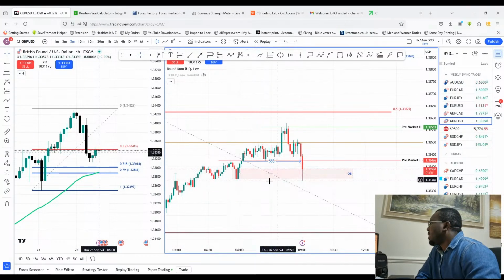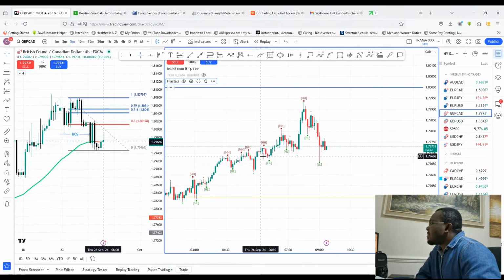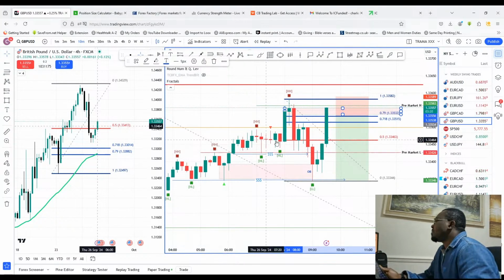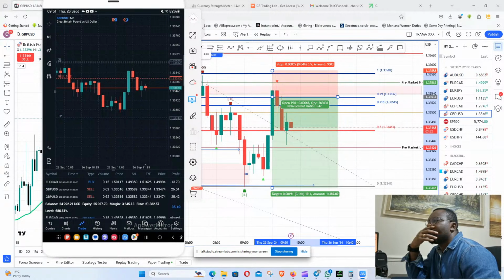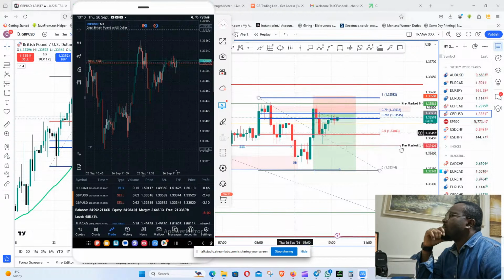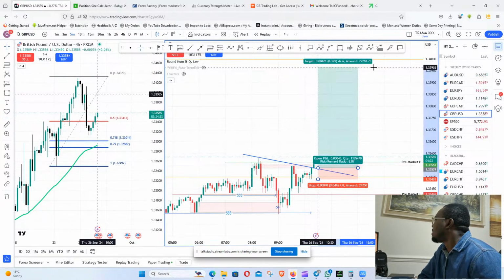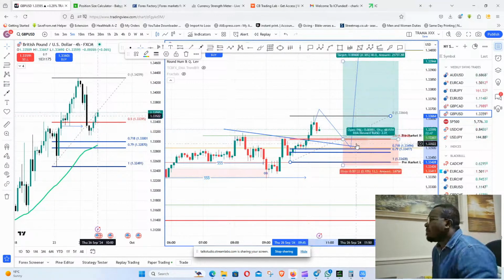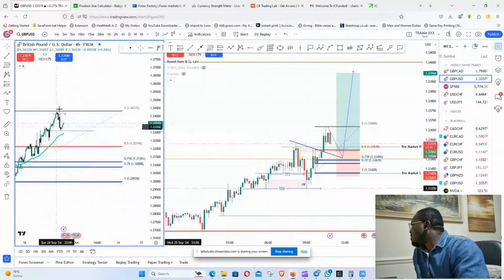Forex Trading LIVE session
Welcome to my Forex Trading LIVE session! In this video, I will take you through my real-time trading process, sharing insights, strategies, and tips that I use to make consistent profits in the foreign exchange market. Whether you are a beginner or an experienced trader, you will gain valuable knowledge about market analysis, trade execution, and risk management.

Join me as I navigate the Forex market, explain my thought process behind each trade, and highlight key indicators that guide my decisions. You'll see my winning strategies in action and learn how to apply them to your own trading.

In this live session, we will cover:
- Real-time Forex trading strategies
- How to identify profitable trading opportunities
- Risk management techniques
- Analyzing market trends and price movements
- Live Q&A to answer your trading questions

Get ready to enhance your trading skills and watch how I make profits in real-time. Let’s dive into the world of Forex trading together!

Course now open for just £99 (one-time fee)!

Connect with Charles Brown FX through our Free Telegram for Trade Analysis